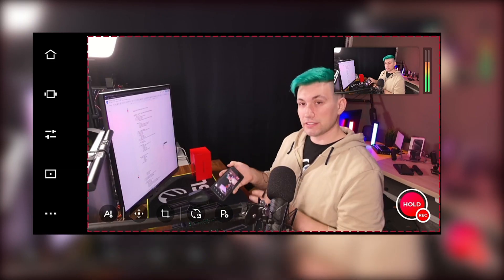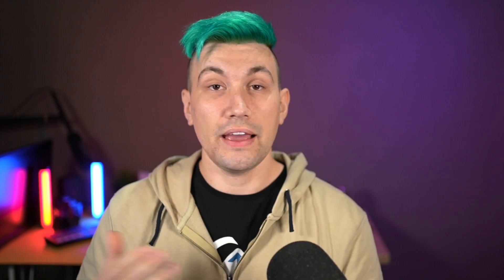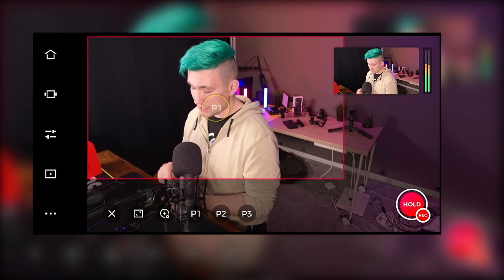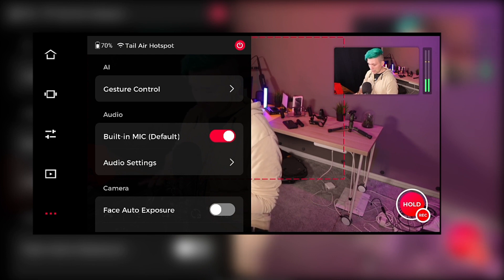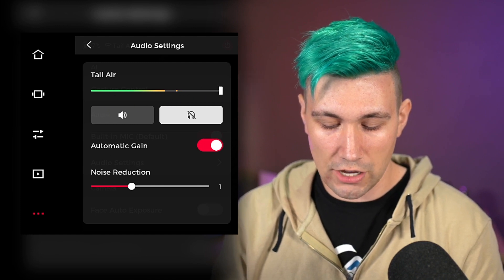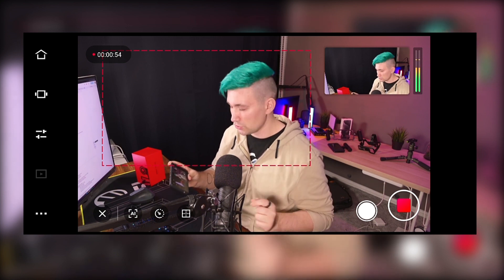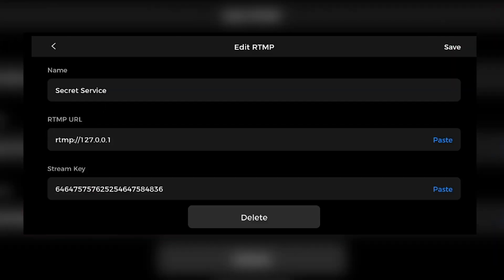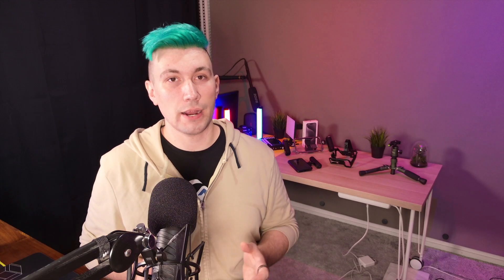OBSBOT Tail Air – Start App Basic Controls and Settings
Basic tutorials for controls and camera settings for the OBSBOT Tail Air 4K PTZ Streaming Camera.

In this video, you will learn how to use the basic settings of the OBSBOT Start app to wirelessly control the OBSBOT Tail Air remotely with your smartphone.
This video will focus on the used, basic camera controls for the OBSBOT Tail air.

The camera can also be controlled using AI-powered hand gestures, a smart remote control, a computer, through its web interface or using livestreaming software. However, this video focuses on how to control the Tail Air using the OBSBOT Start Smartphone app.

The OBSBOT Tail Air is a remarkable all-in-one wireless livestreaming 4k PTZ camera – ok, those were a lot of buzzwords.  Let's break it down.
The Tail Air allows you to livestream directly from the camera using a wireless connection without the need for any external livestreaming computer. The Tail Air is also capable of moving its camera and tracking you while moving around. All this while also recording the action to a SD card.

The OBSBOT Tail Air in this video was provided by OBSBOT free of charge in exchange for this instructional video on how to use the OBSBOT Start APP.

Questions ▶ Video comments.

00:00 Introduction
00:12 Connecting to OBSBOT Tail Air
00:49 Basic App Layout
01:20 OBSBOT Tail Air movement controls
01:54 OBSBOT Tail Air zoom controls
02:19 Framing / Cropping Settings
03:06 Tail Air homeing position
03:22 Setting up Positions and Recalling them
04:31 OBSBOT Tail Air Focus Settings
05:59 OBSBOT Tail Air AI gesture controls
07:10 OBSBOT Tail Air Audio Settings
08:43 OBSBOT Tail Air Recording Settings
09:52 Create Snapshots during recording
10:28 OBSBOT Tail Air Saving Video to Phone
10:53 OBSBOT Tail Air Livestreaming Settings
11:30 OBSBOT Tail Air RTMP Livestreaming Settings
12:17 Livestream Encoder Settings
13:00 Go Live with the OBSBOT Tail Air
13:30 How to turn off OBSBOT Tail Air
13:46 OBSBOT Tail Air camera example footage
14:50 video Outro